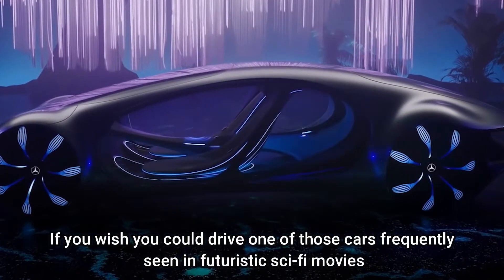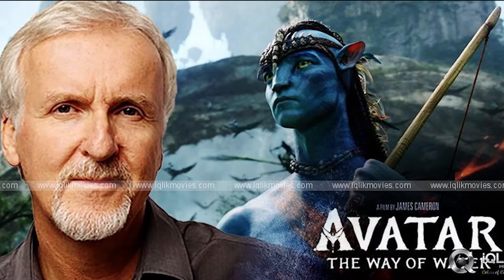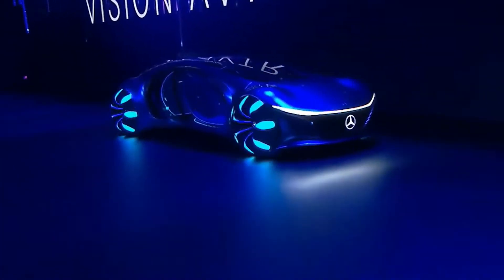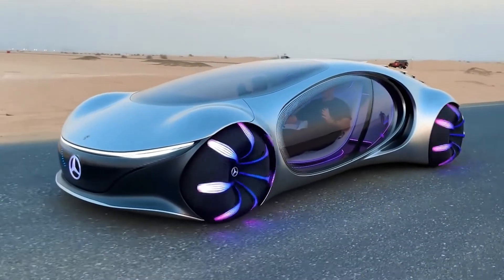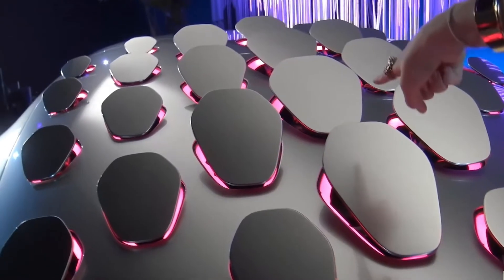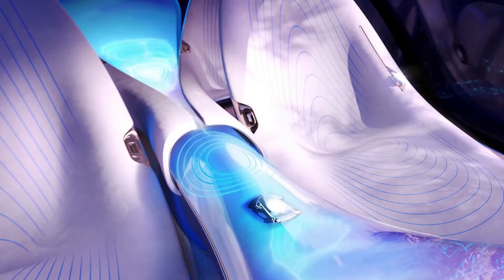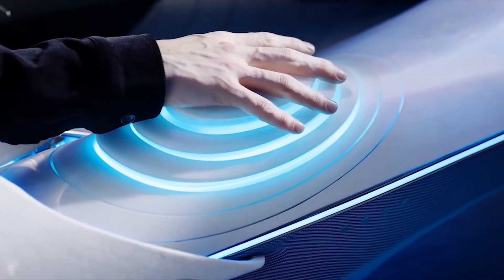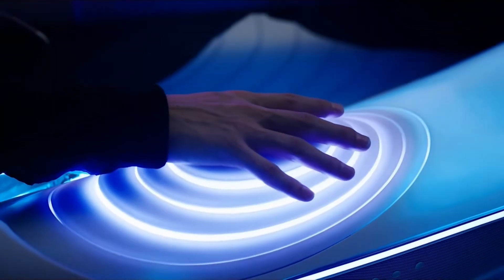Mercedes Vision AVTR Review | Future Luxury Supercar!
This is the sci-fi looking Mercedes Vision AVTR Concept. The Avatar-inspired vehicle is being reviewed, driven & discussed for the first time since its unveiling.The Mercedes-Benz VISION AVTR inspired by the Avatar sequels is the result of a holistic design concept revolving around the intuitive driving experience
With shy tech elements, sustainable materials and unique features it represents an organic symbiosis of human, machine and nature